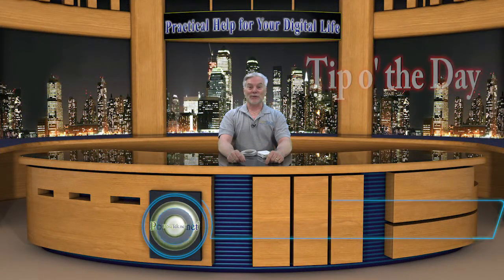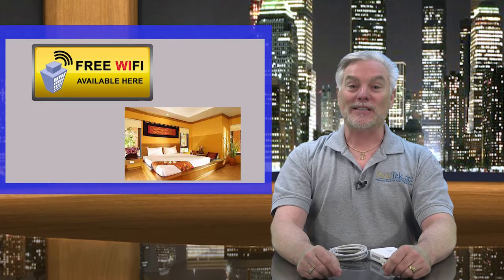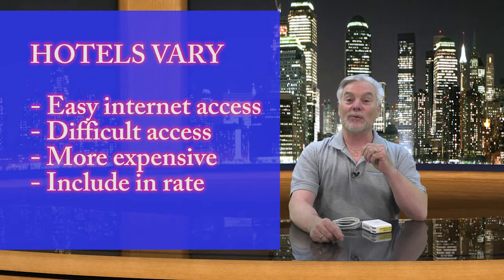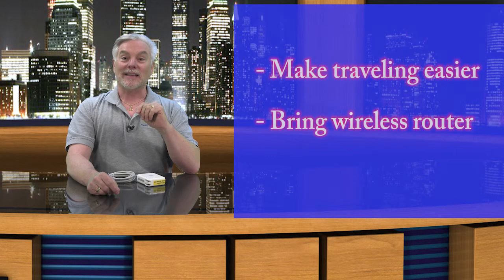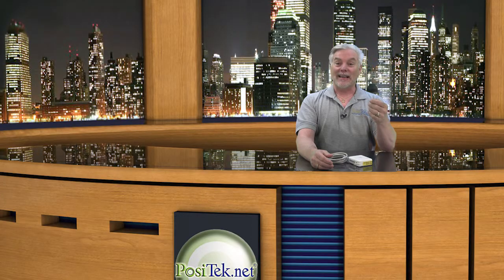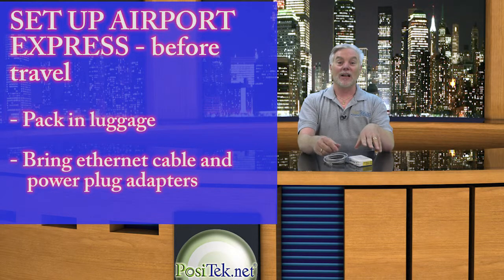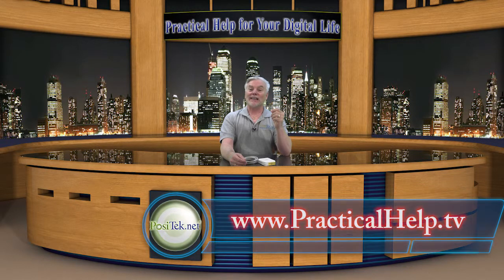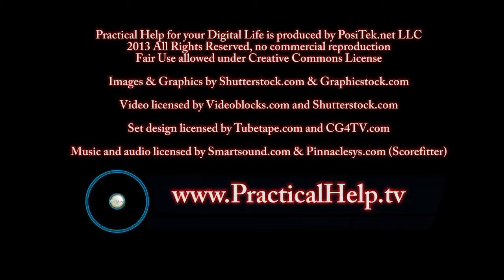Easy Access for Road Warriors - Practical Help's Tip of the Day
Practical Help for Your Digital Life shows you how to get internet access while traveling. Hotels vary with their internet access and this can be frustrating.

In this series, Your tech coach gives you practical and helpful tips, hints and advice on how to get the most out of the consumer technology you already own. Geek-free help for everyone on the most common problems we all have using our computers, tablets, smartphones, smart appliances, digital devices, online services, social networking and more. Let Your Tech Coach help you get your technology working for you, other way around!